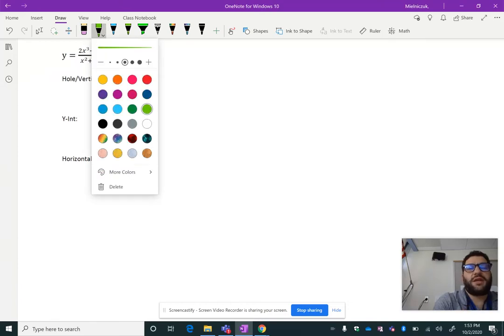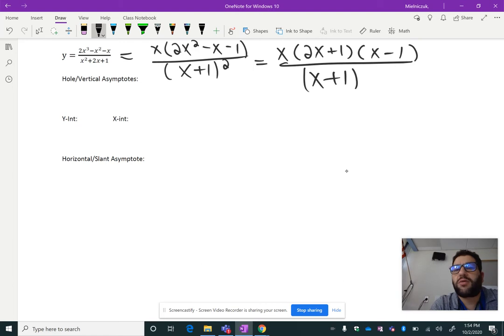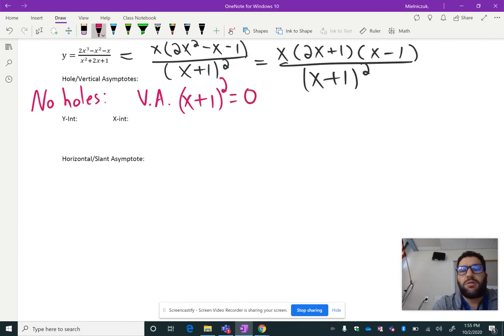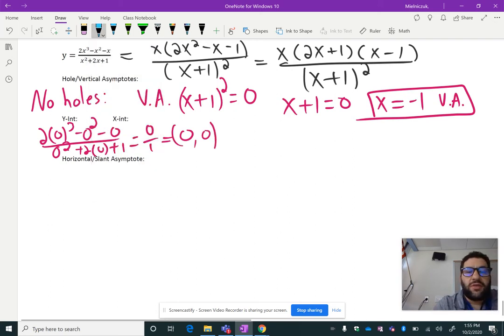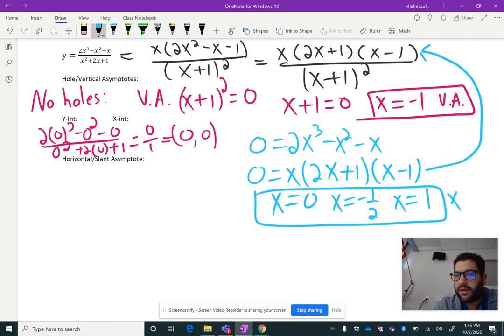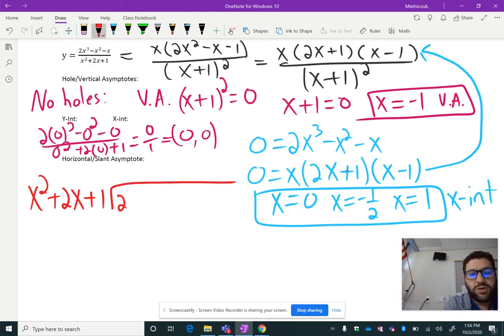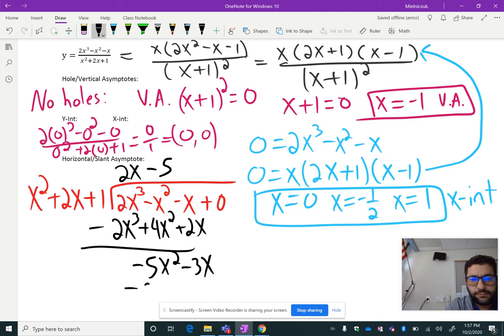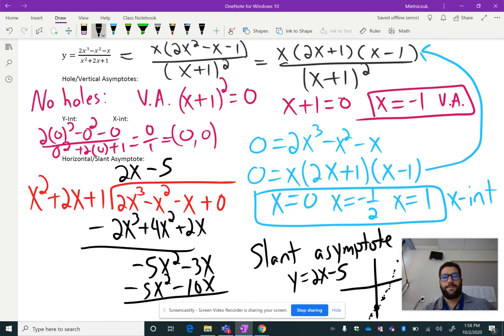6.3 Graphing Rational Functions Example 2